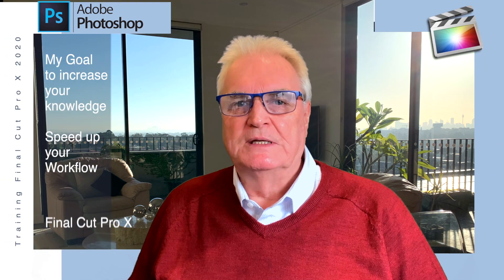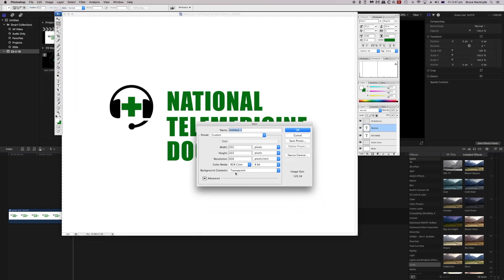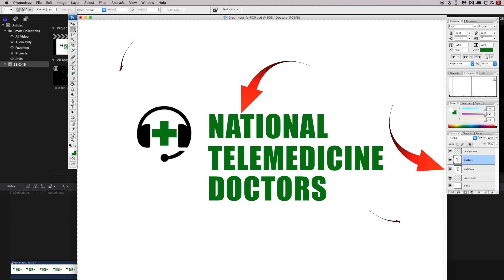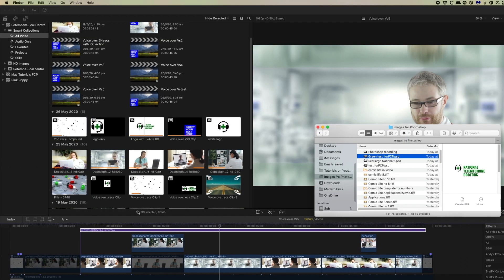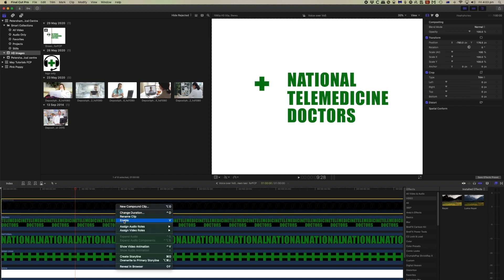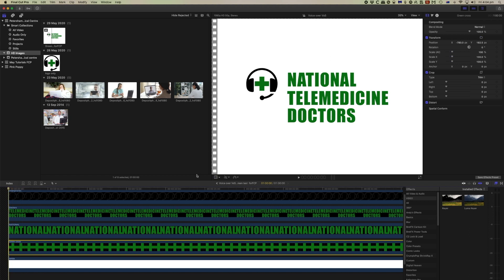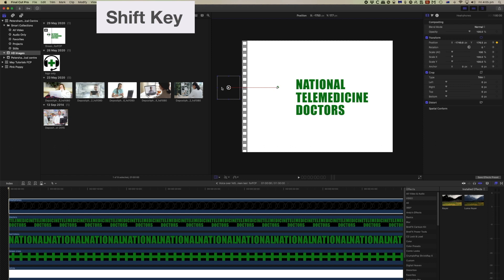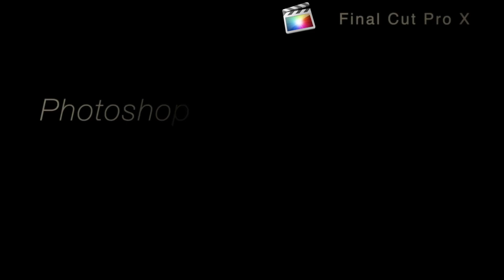Edit Photoshop Layers in Final Cut Pro training Final Cut Pro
This Tutorial shows how to edit Photoshop layers in Final Cut Pro. You will see how to set up Photoshop to ensure that the layers are transparent (1:03) and how to correctly export for Final Cut to be able to use the layers (1:59). You will then see how to animate the layers in Final Cut (3:05)

TIMESTAMPS:
Beginning: 0:00
Set up Photoshop for Layers: 0:59
Make sure background transparent: 1:03
Create Layers: 1:25
Export for Photoshop: 1:59
Import into Final Cut: 2:24
Animate the layers in Final Cut Pro: 3:05
Using the transparency in Final Cut Pro: 4:27

As you progress through these lessons you will have questions. We would like to help you with “one-on-one” personal tuition - you can share your screen and we will show you how to resolve your queries.

DOWNLOAD VIDEO EDITING FREE BOOK

TRANSCRIPT:
Photoshop is the industry standard for creating still images and for editing those images.
Not the least feature of Photoshop is the ability for layers to be used with Final Cut. In this video
I'll show you how to set up Photoshop so that you  can ensure those layers will work in Final Cut
The main feature that Final Cut would use from Photoshop's point of view is the layers feature. There are a number of other applications that can handle layers and they will do similar things to what you're about to see.
They would be Pixelmator and Coral Draw. Anyway, let's get on to Photoshop. The first thing we do is select a "New document" and the key to this one is - you want to make sure the background contents are transparent, that the color is RGB and it's  8-bit. If it's not RGB and if it's not 8-bit
this will not work. The transparent background is a good feature for you to have anyway. I've got one here that we've already created. And talking about layers, here are the layers of this particular photoshop document. So the black headphones are on that layer, the word "National" is on that layer,
and the "green cross" is on that layer. We also have,  in this case, a white background. When you take that off you can see the transparent showing through there. The idea of keeping a white background here is that, since it's a layer you can always take it off when you put it into Final Cut anyway. It's just there for convenience. Once we've created the Photoshop document, how do we save it? We come to the File menu and "Save as.." Again these are important things to do. You need to make sure that layers are turned on. You also need to make sure that it's a Photoshop document.
That will be a .psd file. Once that's saved, then we can go into Final Cut and use this document. Let's import that file into the timeline,  and use the layers feature. Here's the file sitting on the Finder. We can simply drag that and pop it into our project. There it is up there,
and you'll notice in the top left-hand corner there's a little icon that gives a layered symbol. As we drag that into our timeline now, and we can see the combination of all of the layers showing there.
Now if we double click on this, it pops it open. Now we see the individual layers. The top one here is the headphones, and that's the black layer so if I were to disable that that goes away - just so that you can see the effect. Now, what we can do with these, is we can animate some of these items here. So for instance, the center - that's the green cross in the center here - we could have that grow from zero. If I select on that and click my  "Transform", and set a keyframe then we can make that a really small plus. Then when we move through the timeline, let's take it to here - and now increase the size of that. Then, when we play this the cross gradually grows. To add to that we could have the black headphones slide in from the side. Then join the green cross. Let's try that we'll just decrease the size a little so we can drag that off the screen.